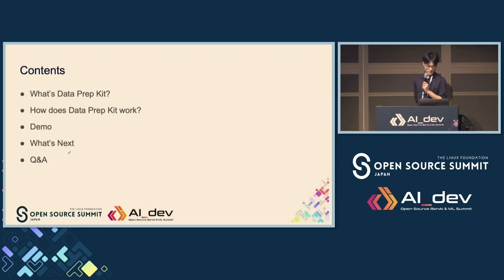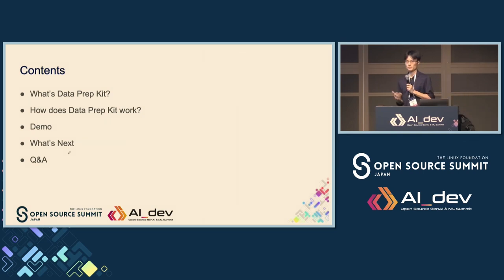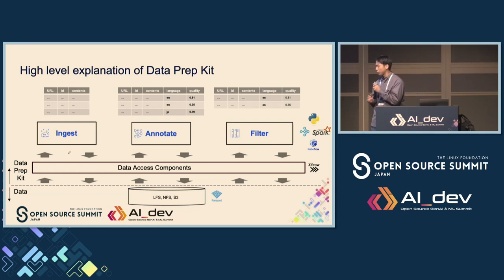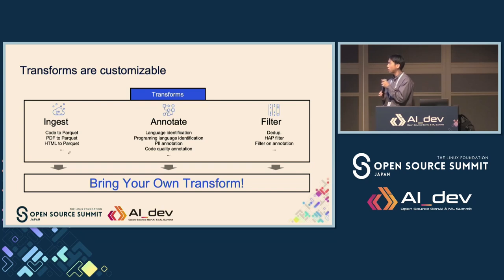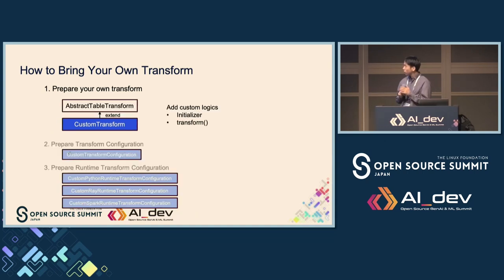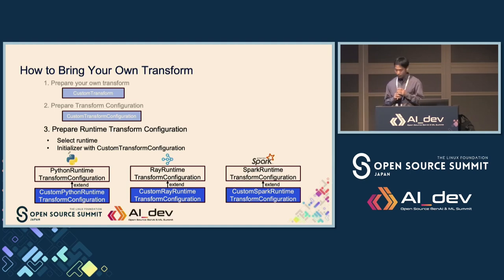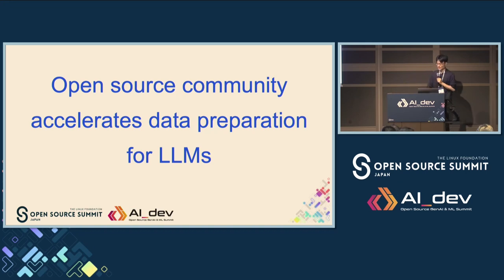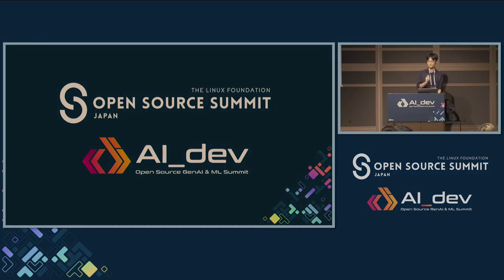Data Prep Kit: A Comprehensive Cloud-Native Toolkit for Scalable Da... - Daiki Tsuzuku & Takuya Goto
Data Prep Kit: A Comprehensive Cloud-Native Toolkit for Scalable Data Preparation in GenAI App - Daiki Tsuzuku & Takuya Goto, IBM

Every conversation on AI starts with models and ends with data. Data preparation is emerging as a very important phase of the GenAI journey, as high quantity and quality text and code corpora for GenAI model training have shown to play a crucial role in producing high performing Large Language Models (LLMs). The data preparation phase in the Generative AI lifecycle aims to clean, filter, and transform the datasets of text and code that are acquired from various sources into a tokenized form that is suitable for the training of LLMs, be it pre-training, or constructing LLM apps via fine-tuning or instruct tuning. The latter poses unique challenges, as each use case may necessitate tailored data preparation approaches. Given the enduring and evolving demand for data preparation techniques in LLM applications, we are introducing Data Prep Kit as an open-source software asset. This endeavour is geared towards fostering collaborative efforts within the community, enabling collective development and utilization, and ultimately reducing time to value. DPK has been instrumental in powering the IBM open-source Granite models.